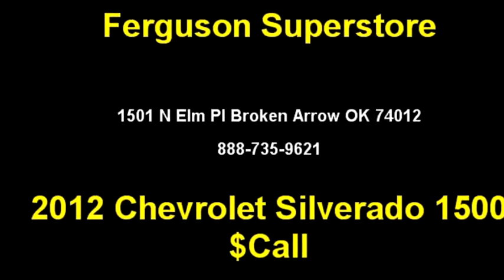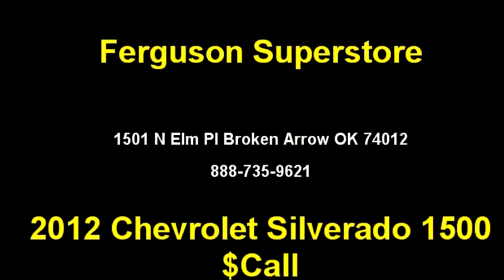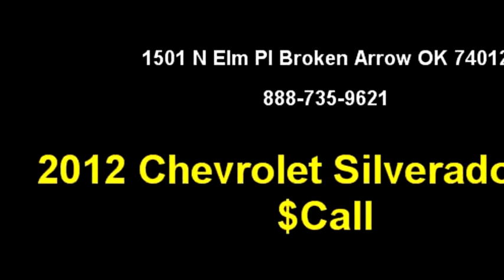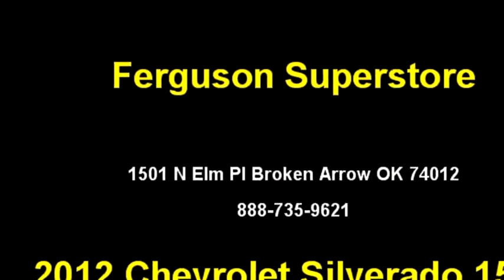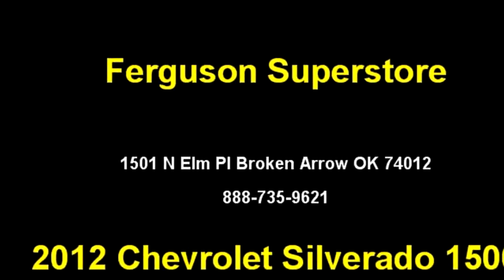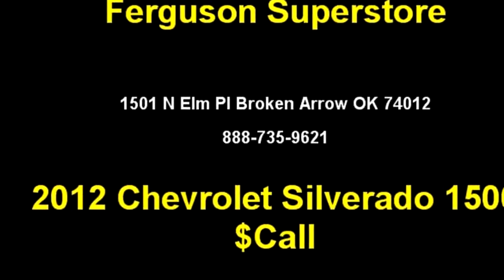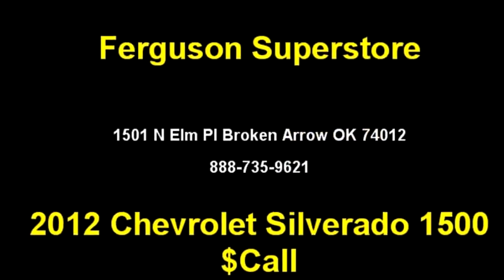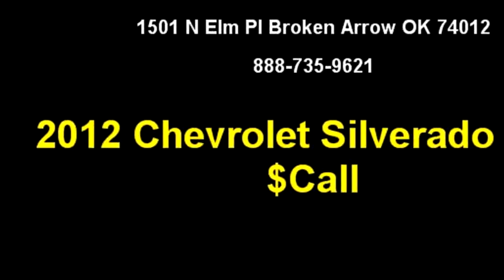2012 Chevrolet Silverado 1500 $ by Ferguson Superstore